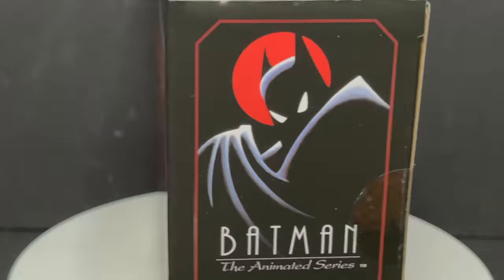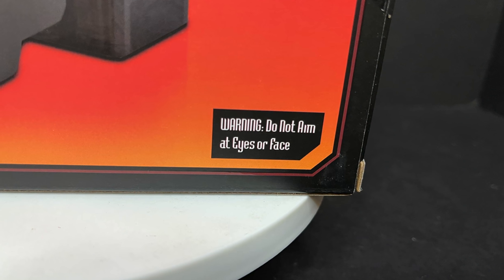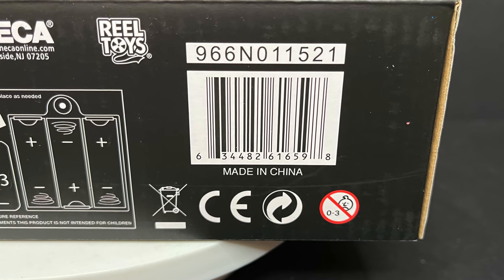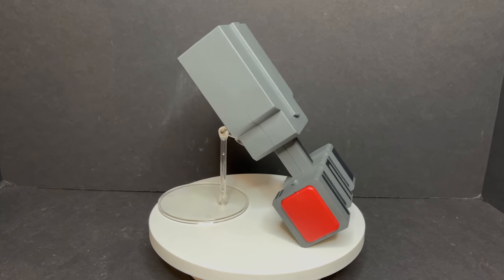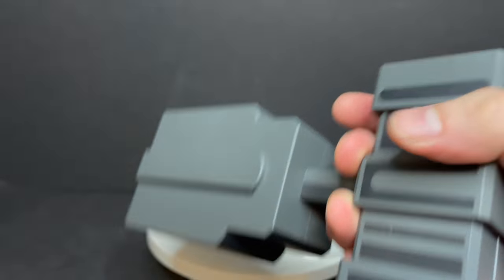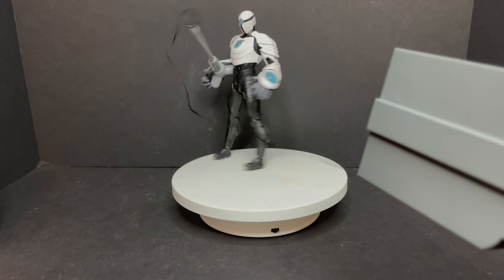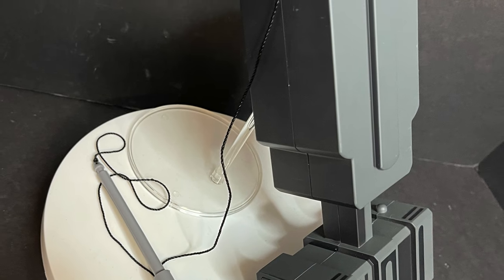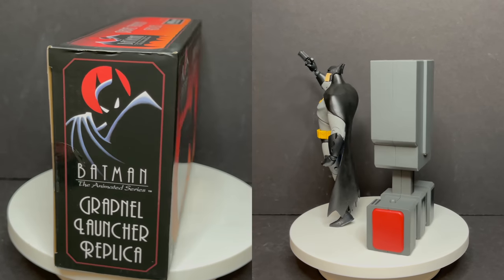2021 Batman The Animated Series GRAPNEL LAUNCHER REPLICA by NECA Toys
Everything you need to know about the brand new NECA toys Batman the animated series Grapnel Launcher Replica that is a Walmart first to market exclusive hitting shelves now!

NEED THE LR1/ N BATTERIES?!

Just saved you trips around town looking!😂

Duracell 4 pack:

Loopacell 10 pack:

Energizer 4 pack:

Energizer 2 pack: